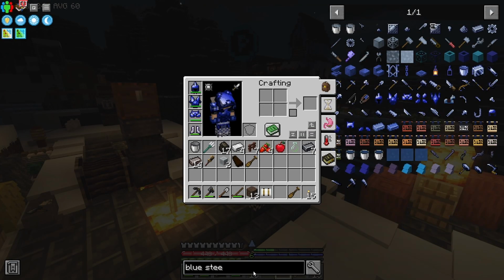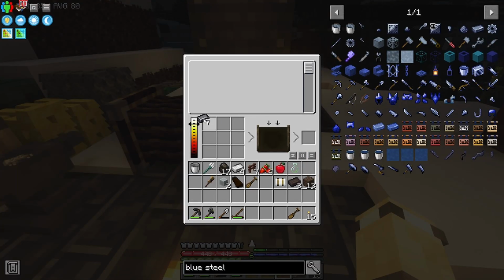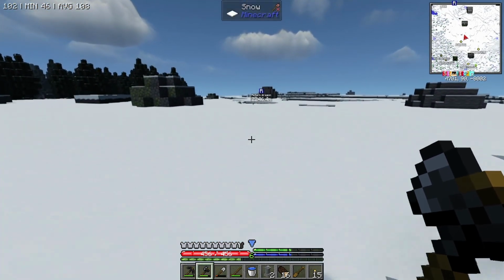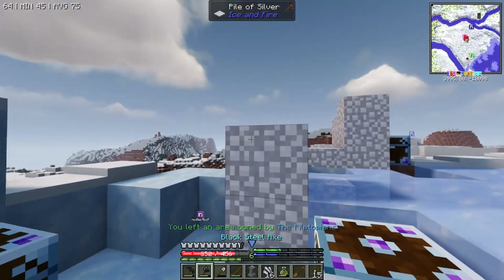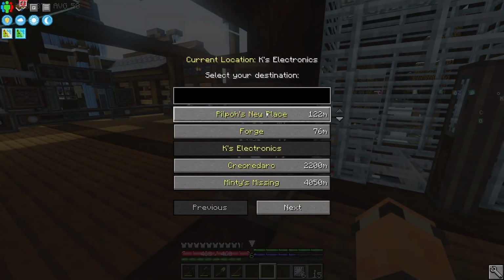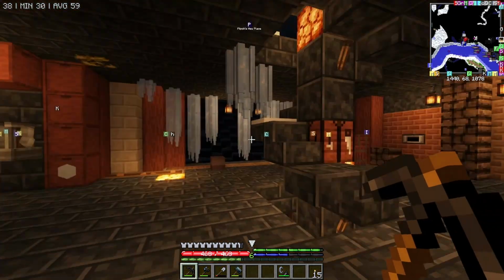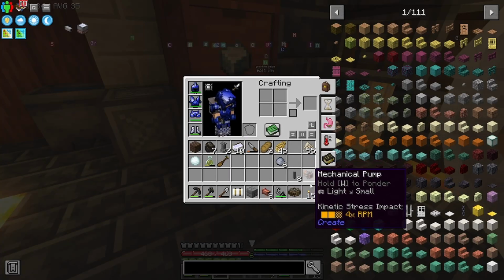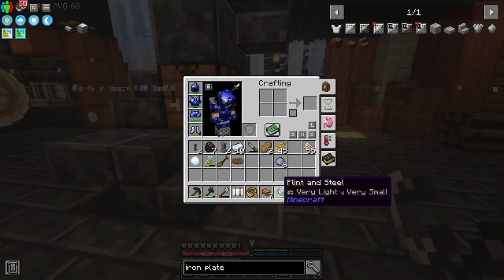ATM Gravitas 2 - Ep. 24 - Dragon Hunt!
For server access ^

Brand Spanking New Pack from the ATM team! THIS PACK IS NOW OUT ON CURSEFORGE, click this link here to get it:

Very different to the regular packs produced by the ATM team this pack has the TerraFirmaCraft complete overhaul mod PLUS GregTech!